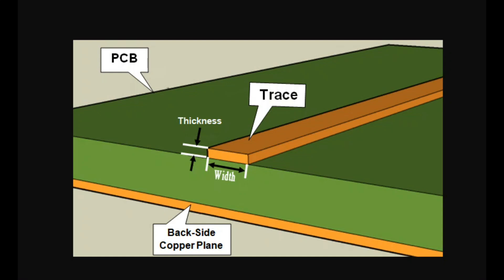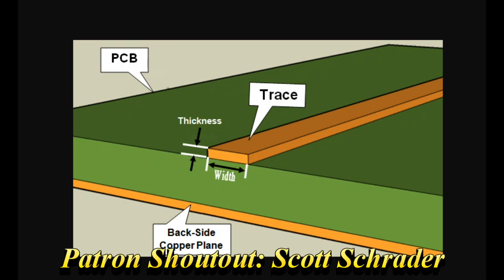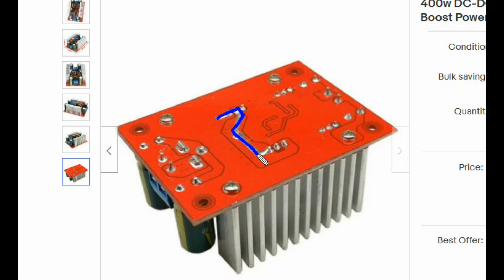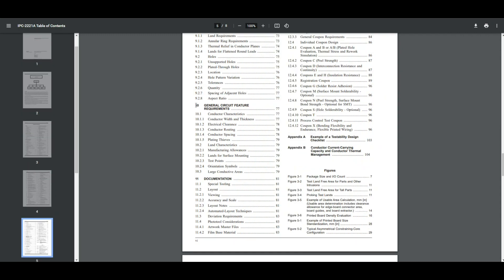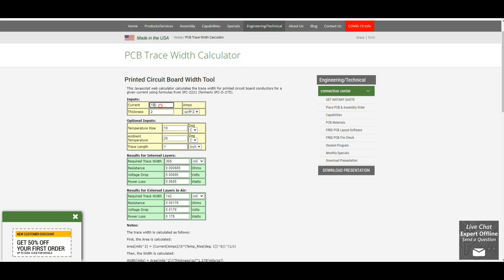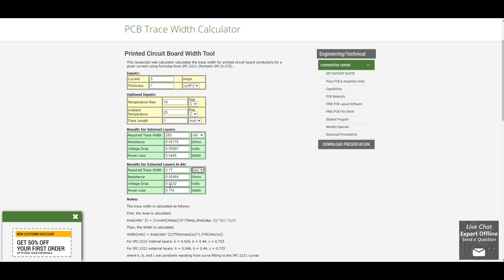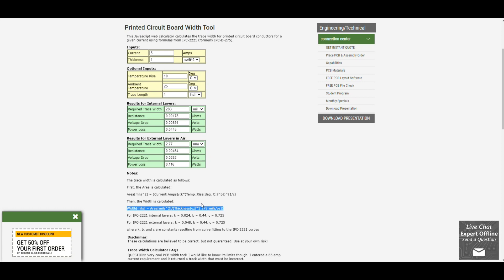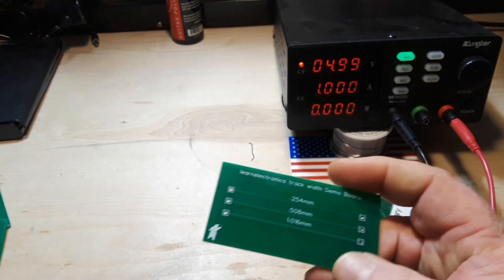PCB Design Considerations: Trace Width